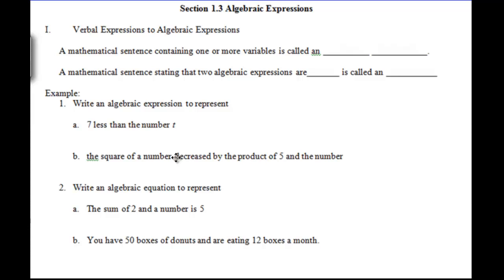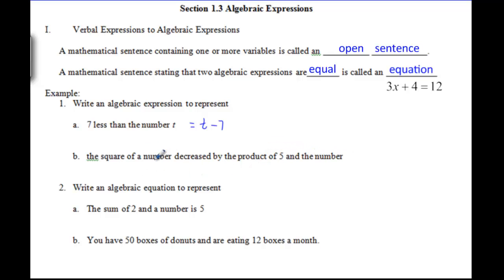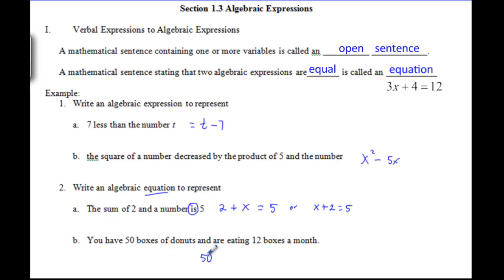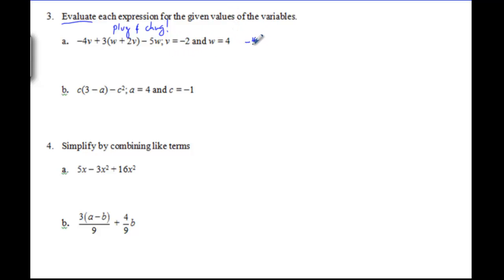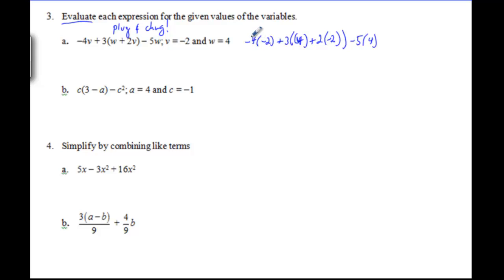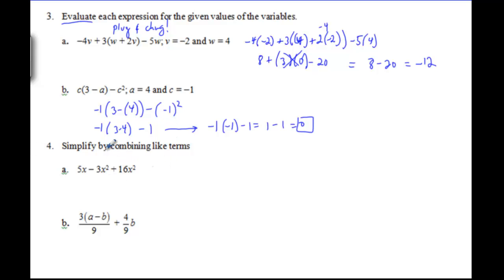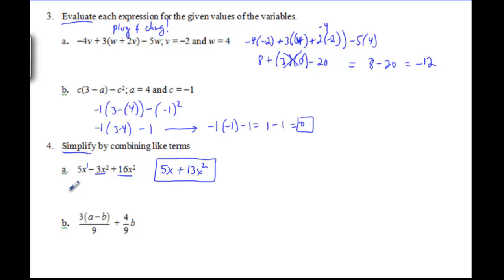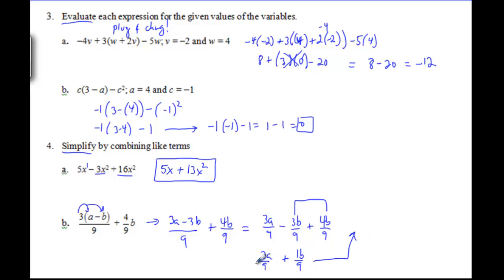Ch.1.3_algexpressions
Learning how to write and work with Algebraic Expressions